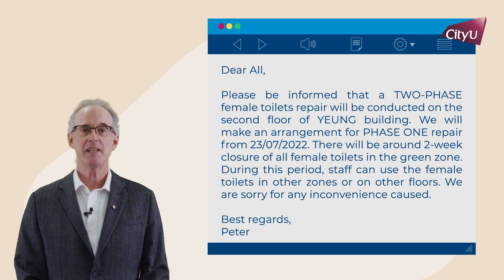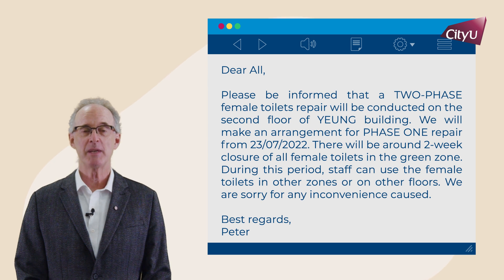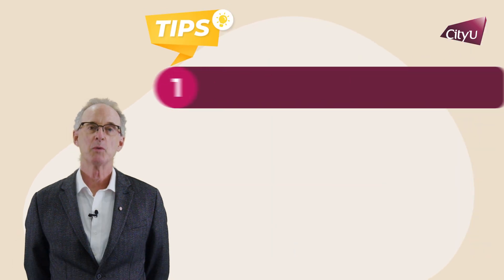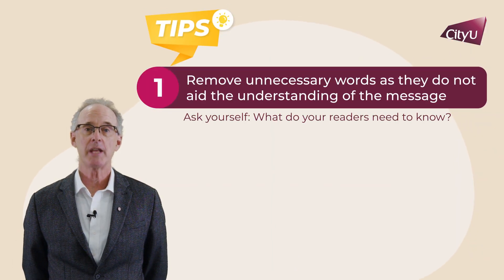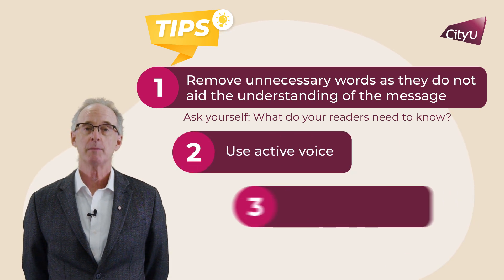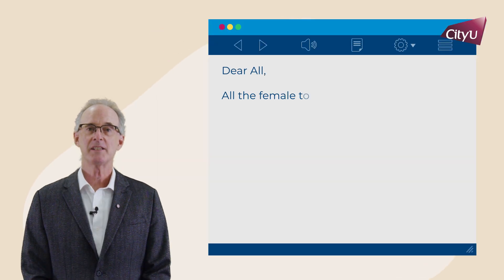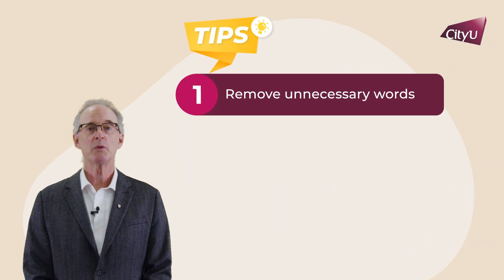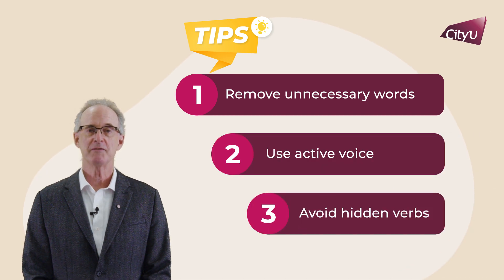Plain English in Business Writing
Business writing is more effective when written in plain English since it allows better comprehension by the audience. Follow the tips in the video to learn how to write in plain English.

Book writing studios and workshops at the Language Centre (for current undergraduate students at City University of Hong Kong):

Credits:
Presenter: Mr. William Chalmers
Animation by We Love Production